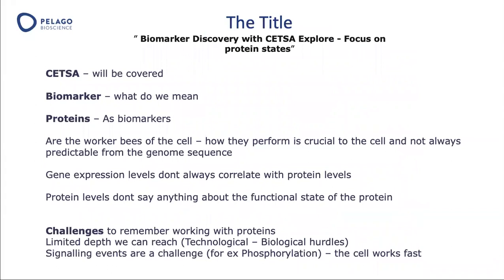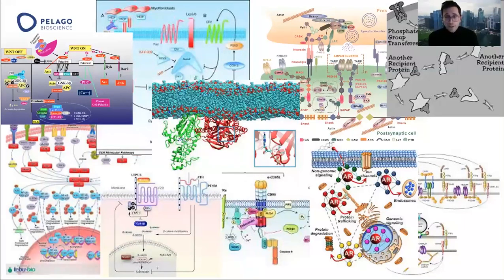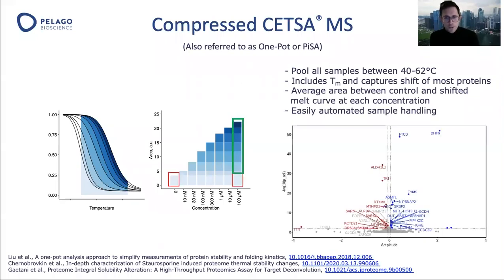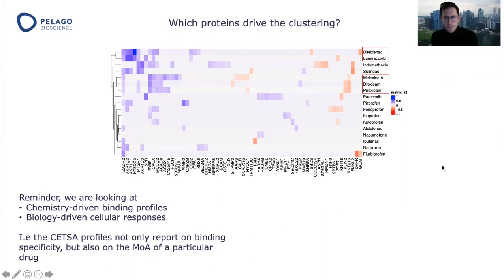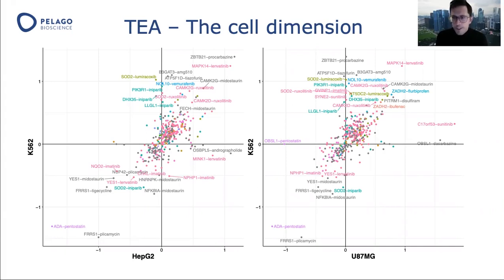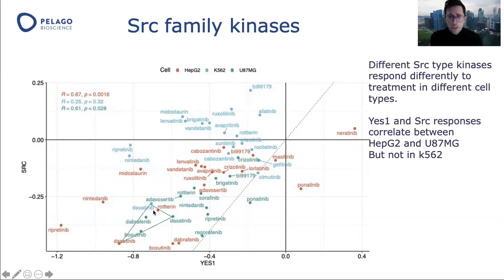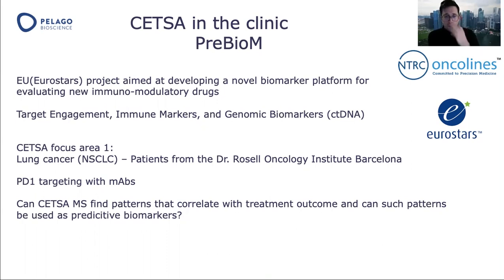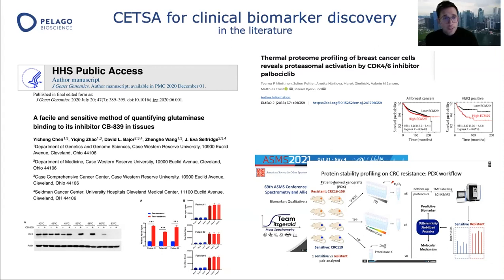Webinar: Biomarker Discovery with CETSA® Explore - Focus on protein status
Join this Pelago Bioscience webinar to learn more about CETSA® in biomarker discovery from our CSO Dr Daniel Martinez Molina.

Here we present some of the latest results and learnings from the CETSA MS based Target Engagement Atlas (TEA). In this initiative we have used compressed CETSA MS (PISA) to map cellular responses to hundreds of well known drugs and probes. The TEA allows us to identify hallmarks of cellular responses to different types of drugs and assign biomarkers beyond specific target engagement. By extending the TEA initiative to several different cell lines, we also observe clear cellular discrepancies in response patterns to a large number of drugs, indicating that alternative biomarker ID approaches based on quantitative proteomics and transcriptomics may only serve to tell part of the story.